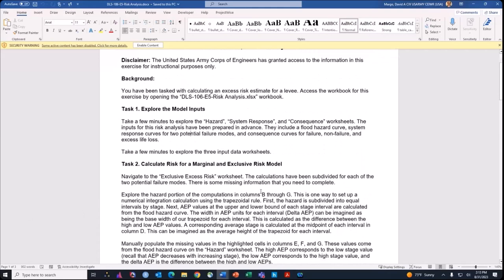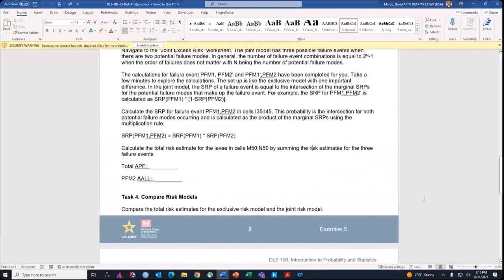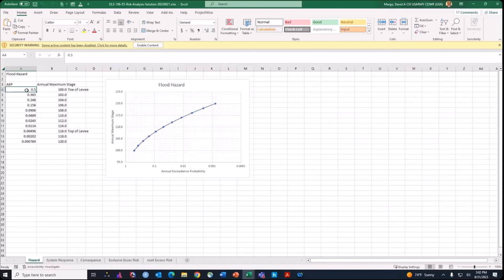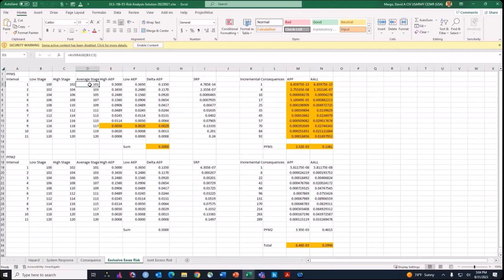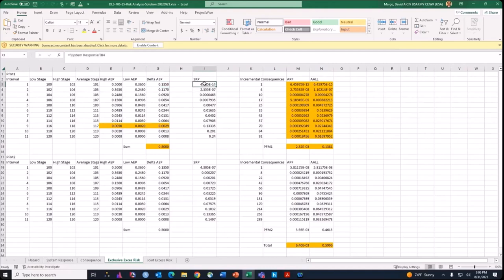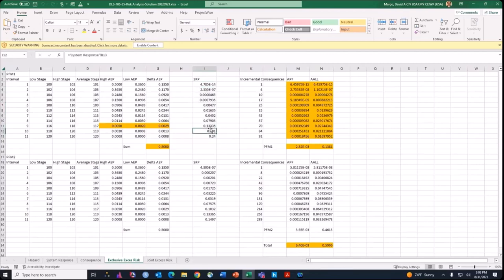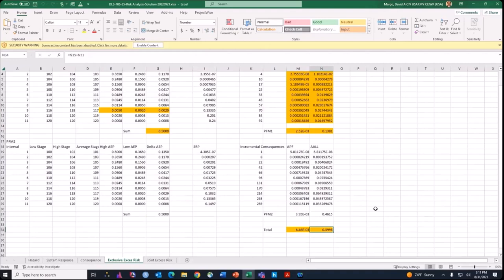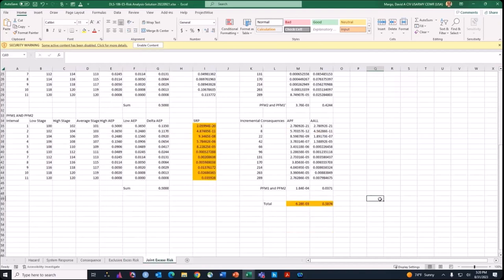DLS-106 Exercise 5: Risk Analysis Solution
See the solution to Exercise 5: Risk Analysis